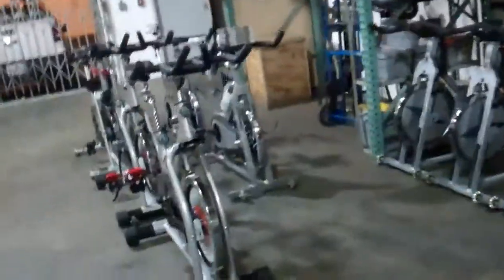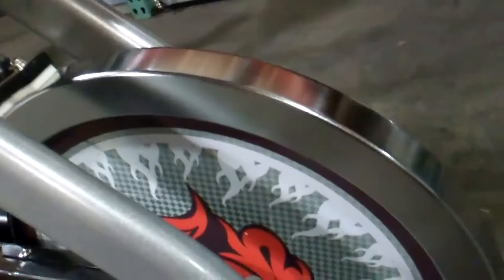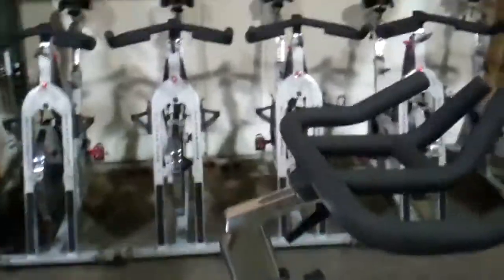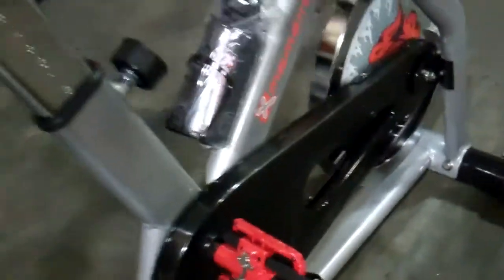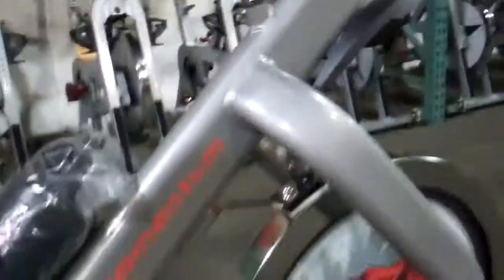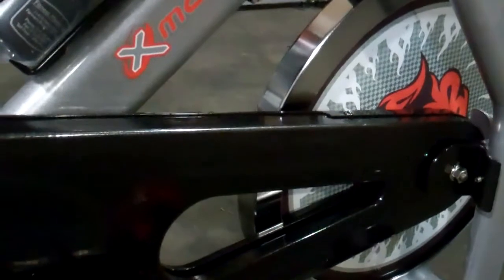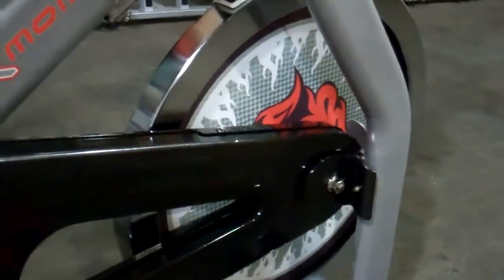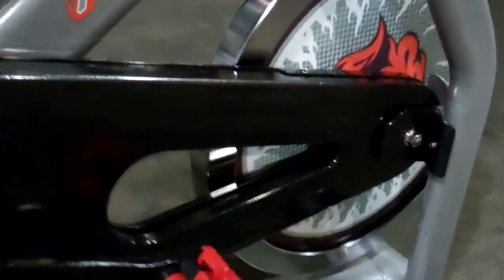The Ultimate indoor bike for $699! FMI Momentum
The FMI Momentum has the MOST features of ANY bike available under $1000 AND its only $699! For/aft handlebars, belt drive, perimeter weighted flywheel, SPD pedals, this bike rocks at $699! Plus we do a pro build and extend the warranty!